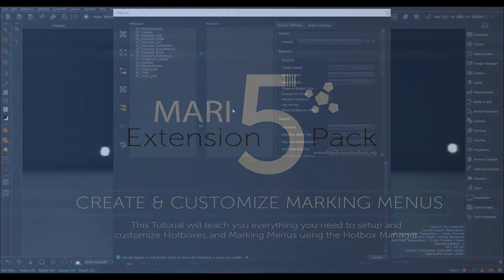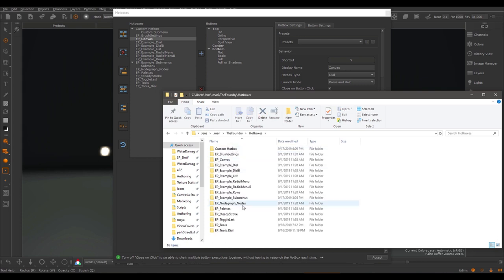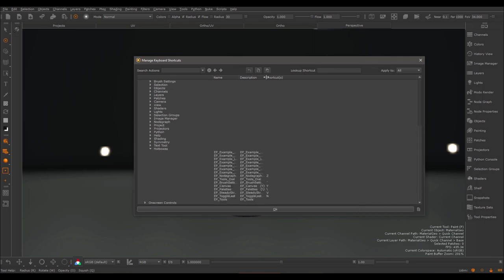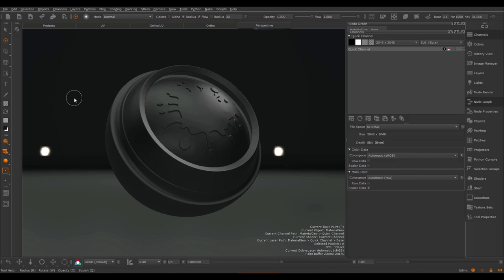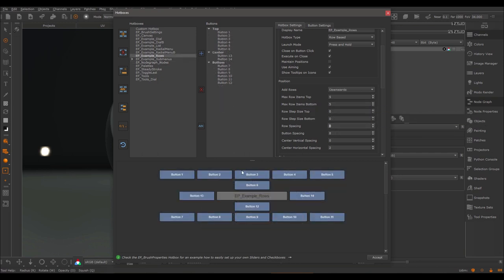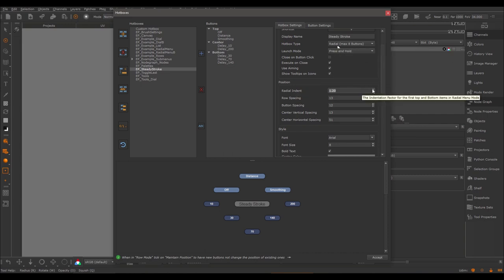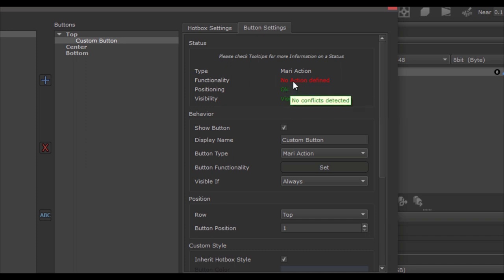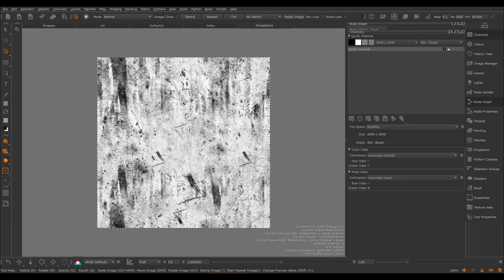Create & Customize Marking Menus | MARI EXTENSION PACK 5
In this video you will learn in detail how to setup your own Marking Menus and Hotboxes via the Hotbox Manager.